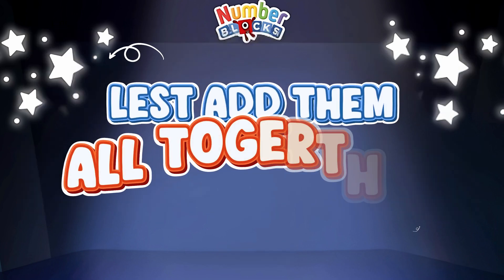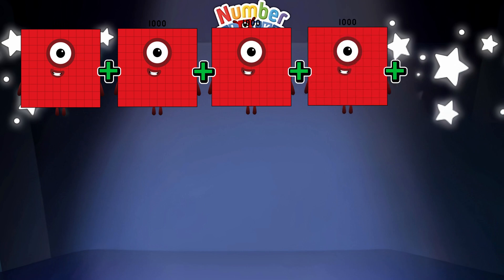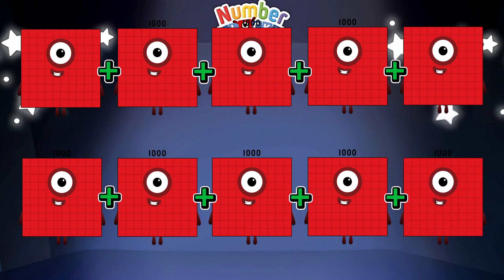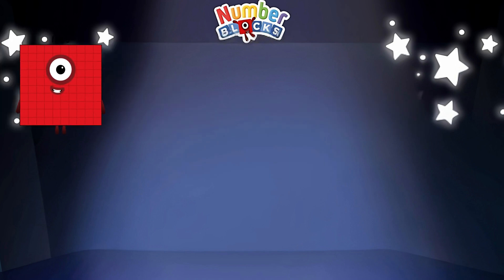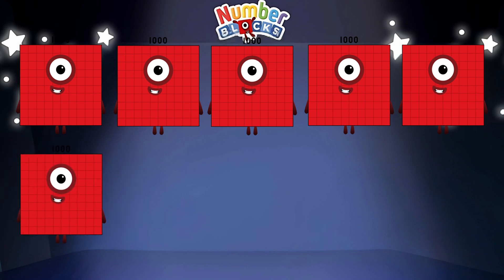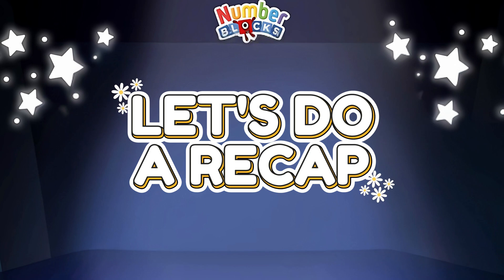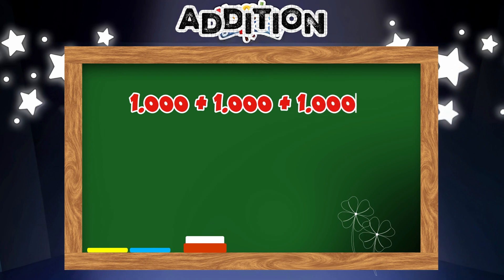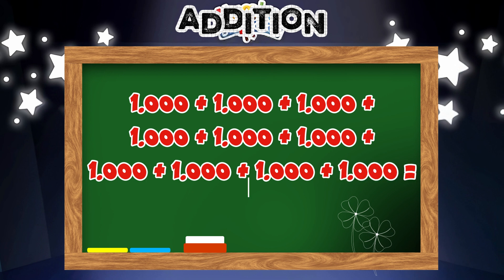GIANT NUMBERBLOCKS COUNTING BY THOUSAND | ADDING BIG NUMBERS | LEARN TO COUNT | LEARNINGBLOCKS_ID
In today's video, join me and let's all learn to count big numbers by thousand, and also let's practice to add giant numberblocks. Learning math is easy and fun with numberblocks!